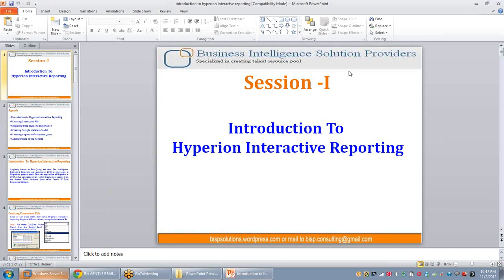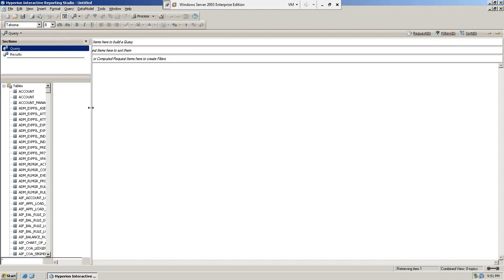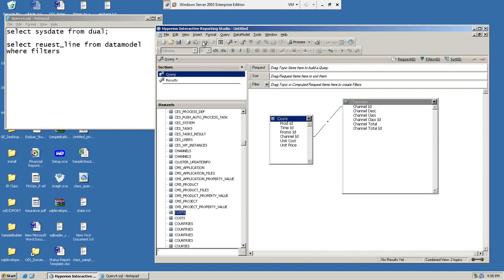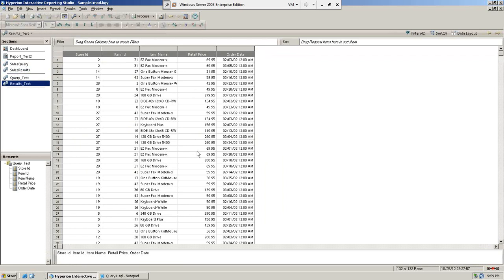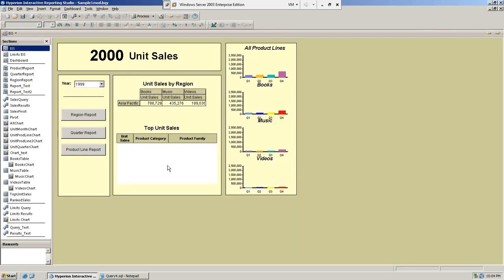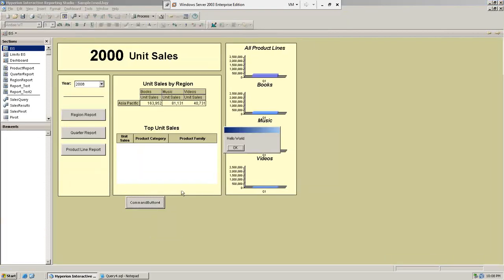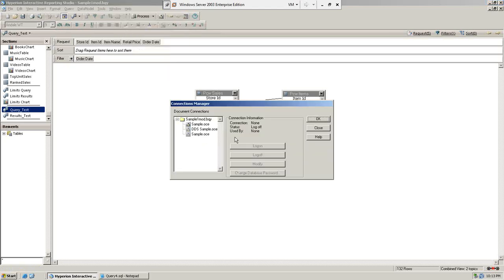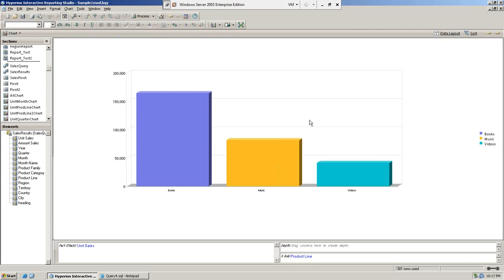Hyperion Interactive Reporting Introduction Class